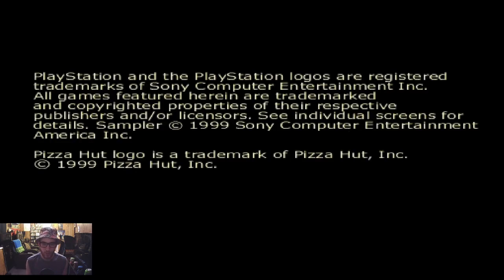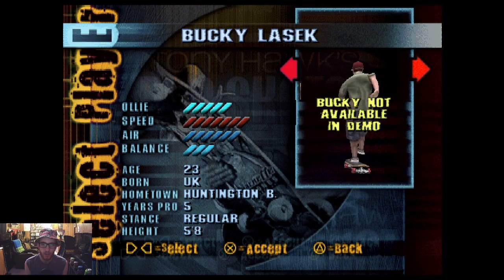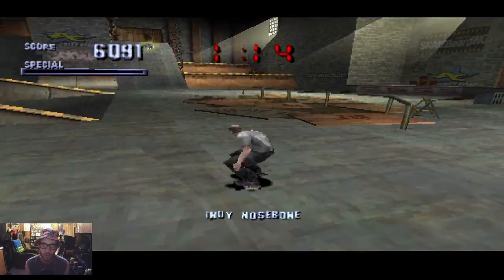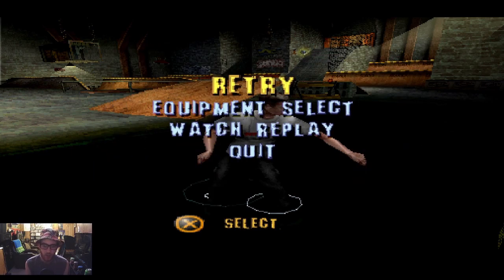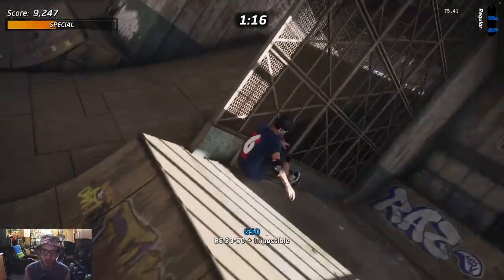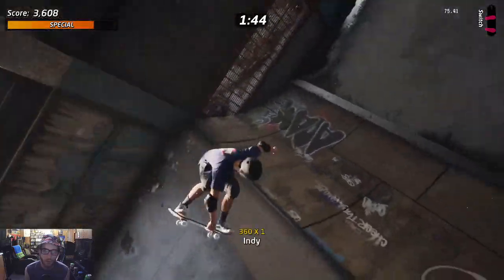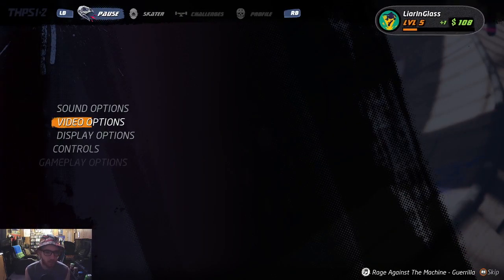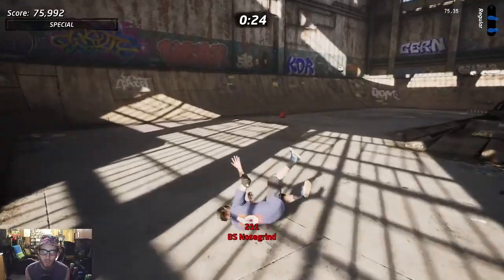TONY HAWK'S PRO SKATER PIZZA HUT 1999 DEMO VS TONY HAWK’S PRO SKATER 1+2 2020 DEMO GAMEPLAY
Checking out the 1999 Pizza Hut THPS demo and "comparing" and playing against the new Tony Hawk's Pro Skater 1+2 demo for fun.

The original demo disc brought back some great memories of those old school ad videos and the music and menu screen. Who misses demo discs?!

It took me a while to hunt this disc down, but running it through an emulator feels decent, although I'm still unable to get it to not stretch.

Was fun playing through a session of each just because!

(Under the influence of medicinal herbs and spices while filming this video)